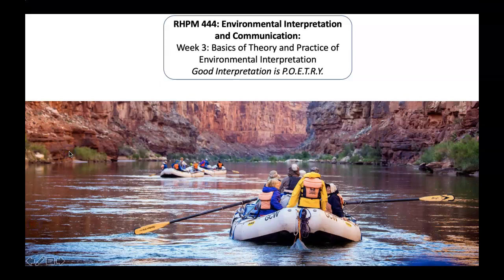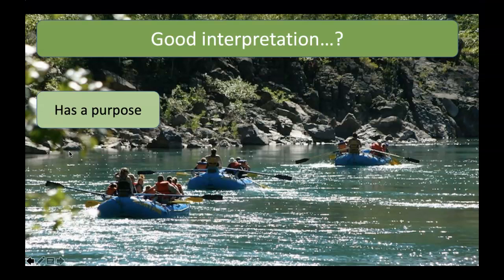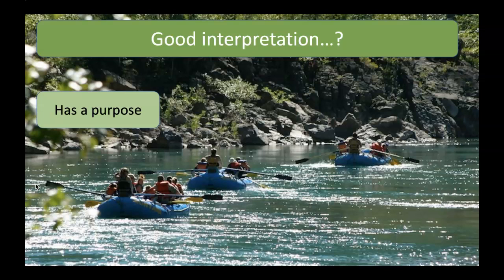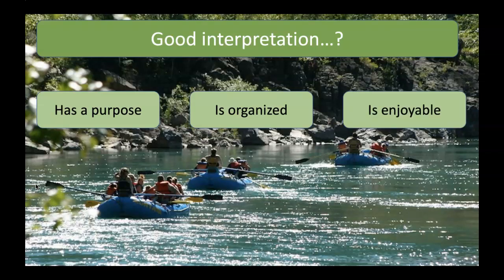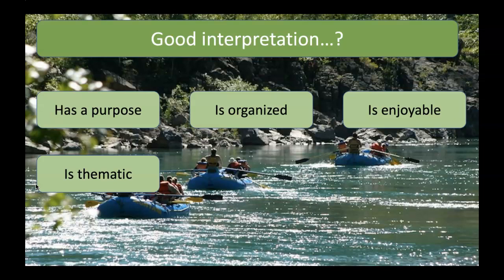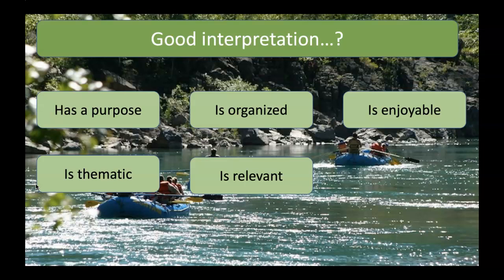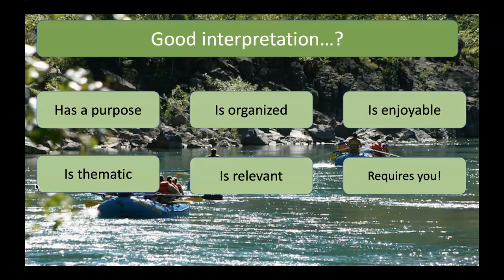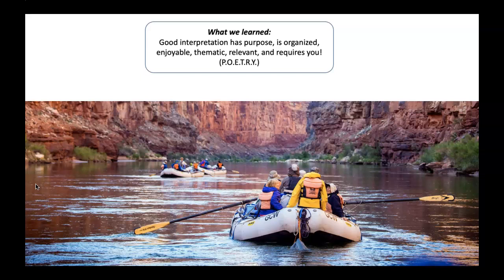RHPM 444: Good Interpretation is P.O.E.T.R.Y.